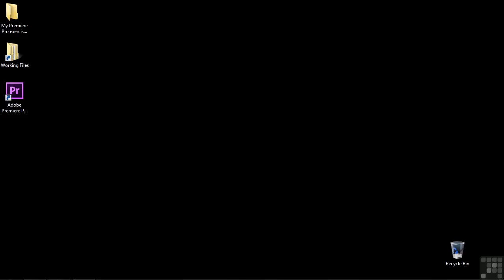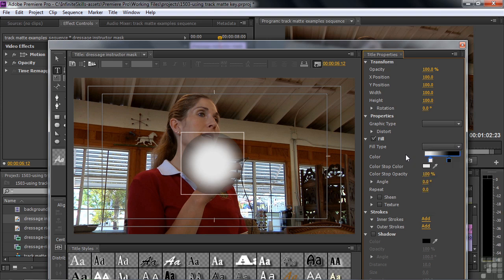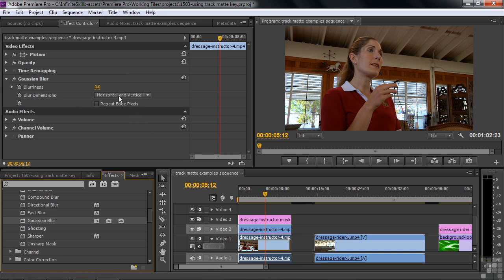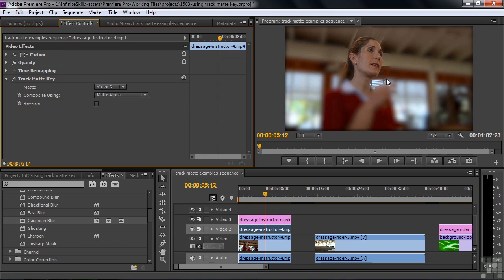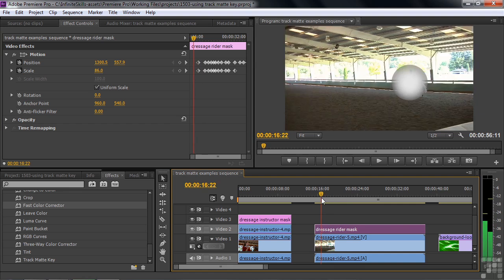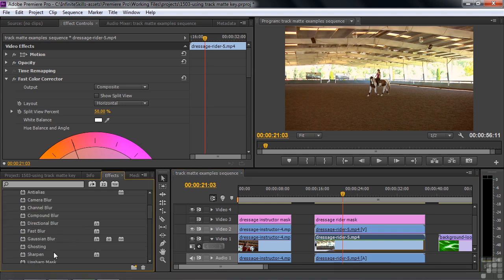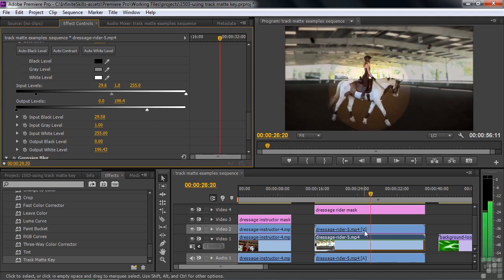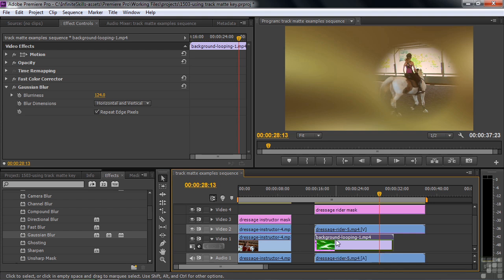1503 Highlighting Part Of A Clip